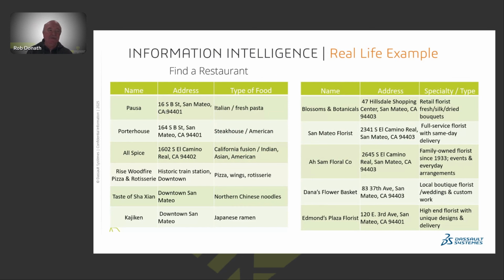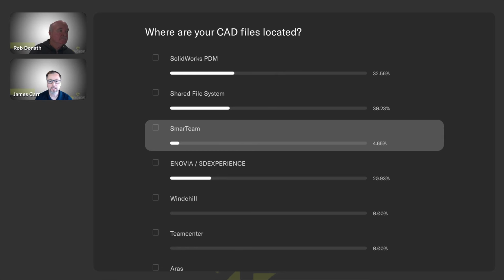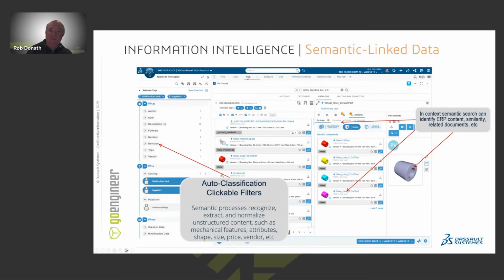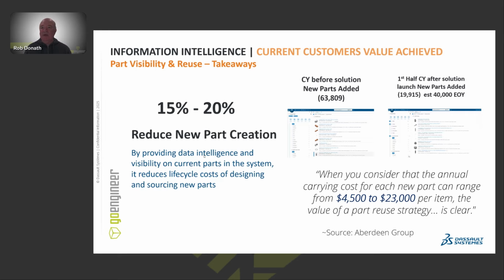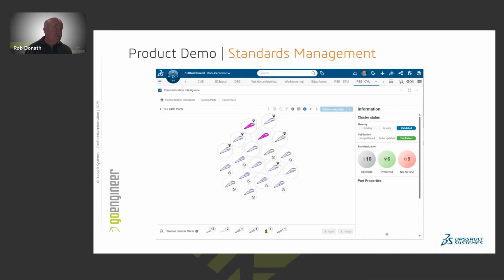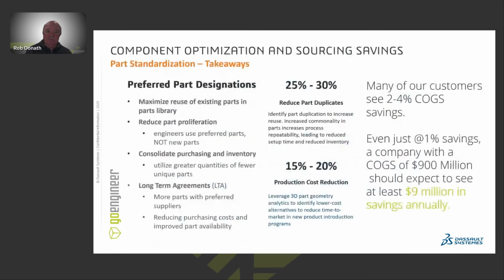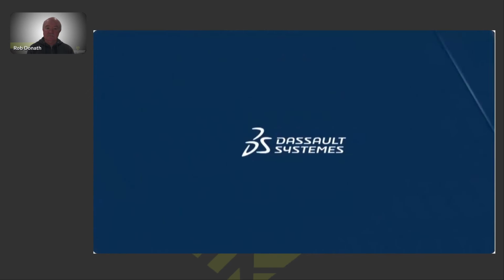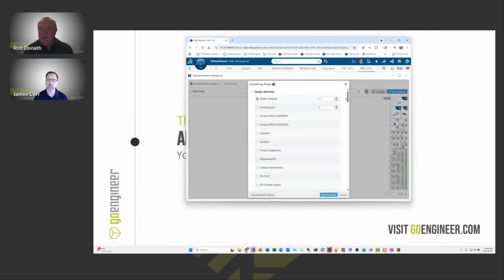The Value of AI for Part Reuse and Standardization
The 3DEXPERIENCE Platform opens a world of opportunities to make your design and engineering processes more efficient

Manufacturers today face growing pressure to innovate faster while reducing complexity and cost. By reusing and standardizing existing parts, teams can accelerate design cycles, cut waste, and make smarter decisions early in the product lifecycle — where most costs are determined.

In this webinar, discover how AI-powered NETVIBES Part Supply Enterprise on the 3DEXPERIENCE Marketplace helps organizations identify, classify, and manage parts across ERP and CAD systems. Learn how this intelligent solution automates part searches, detects duplicates, and connects enterprise-wide data to prevent parts proliferation.

You’ll also see real-world examples of manufacturers turning inefficiencies into savings through AI-driven part standardization.

00:00 Introduction
01:23 Information Intelligence Overview
05:52 Data Indexing Process
10:11 Part Supply Enterprise
12:56 Component Comparison Tools
15:09 Component Search Demonstration
18:01 Search and Reuse
27:57 Standardization and Clustering
33:21 Part Standardization Benefits
38:51 Digital War Room
40:44 Engineering Collaboration Process
43:07 Migration Methodology Review
45:14 Change Management Systems
46:42 Key Takeaways Recap
48:07 Questions?